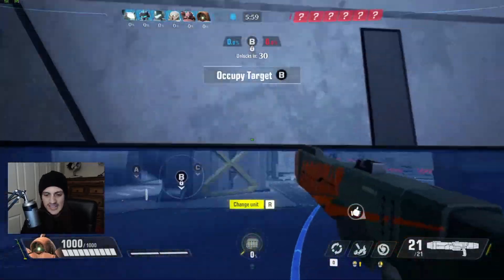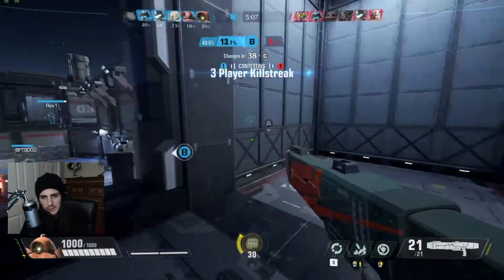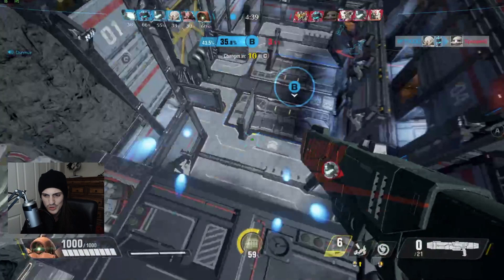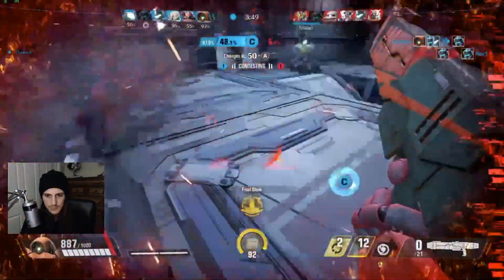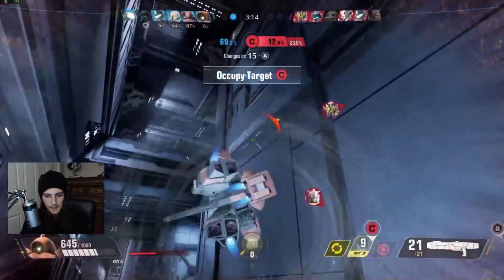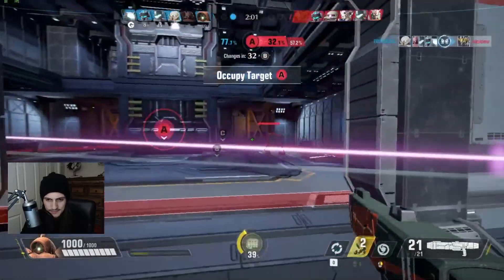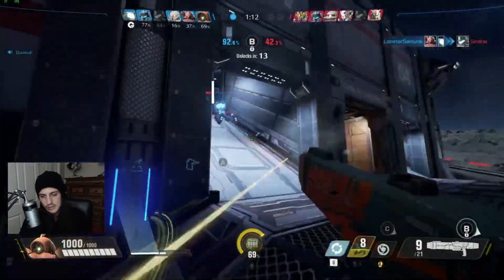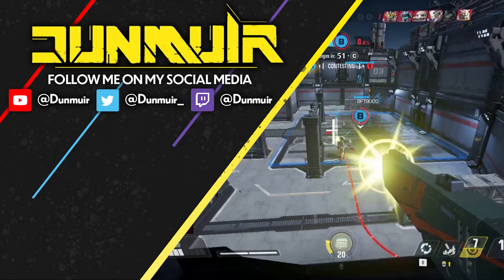ASSHIMAR'S SNEAKY SECRET - ASSHIMAR GAMEPLAY RANK 17 PLAYER || Gundam Evolution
WHAT SECRET? SEE IF YOU CAN FIND IT ;D In this video I analyze my Asshimar gameplay, covering ABILITIES, GENERAL PLAYSTYLE, and ASSHIMAR'S HIDDEN SKILL. Make sure to watch through this video to learn what I am talking about so you can implement it in your games!

 I'm a top 100, 4500 SR peak Overwatch player with 4 years of hero shooter experience, so you can rest assured that I've got a bunch for you to know in this video!

Time Stamps:
0:00 - 1:35 THE SNEAKY THING
1:36 - 2:55 Flying Up to Attack Without Dying
2:56 - 4:52 The Importance of Winning Point C
4:53 - 6:35 High Ground Control & Flank Control
6:36 - 8:16 Safe Positioning While Flying